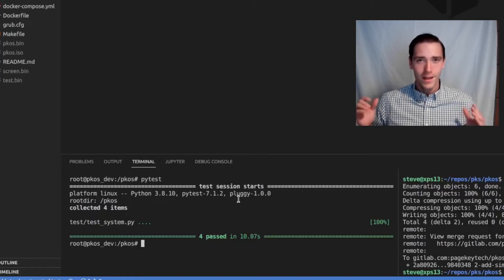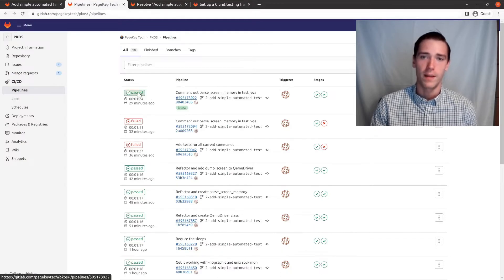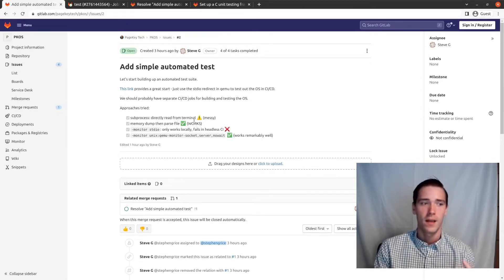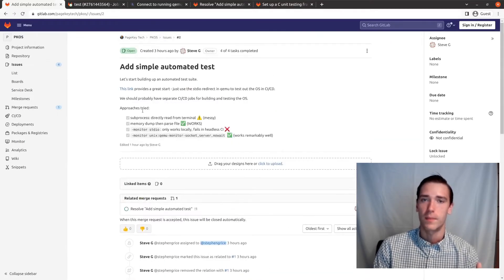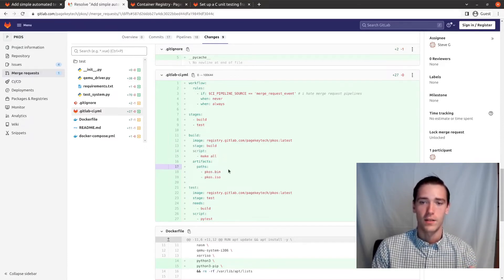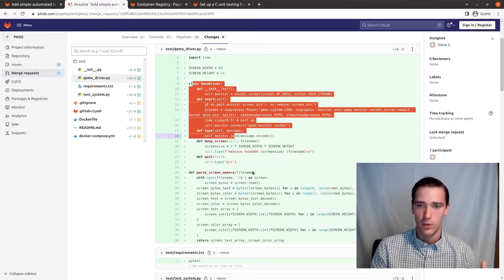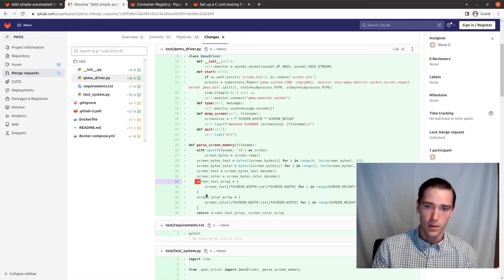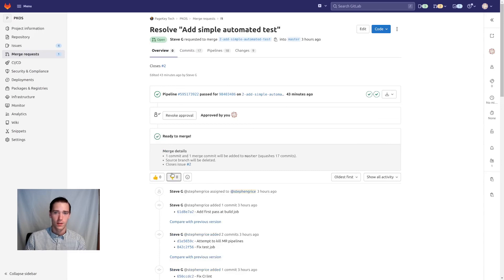OS16: Testing QEMU in CI/CD Using Pytest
In this video, we implement a simple integration test in GitLab CI/CD to automate our input to QEMU using `pytest` and Python's `subprocess` package.

Join us! Complete an MR on any pagekeytech project and we can make a video together if you would like.